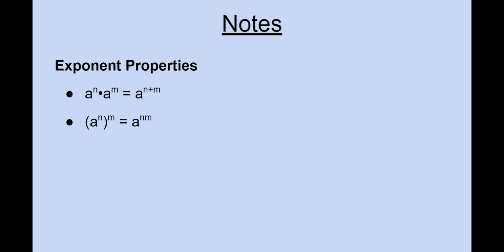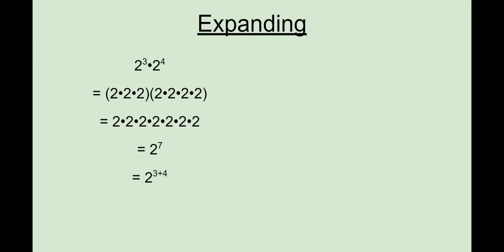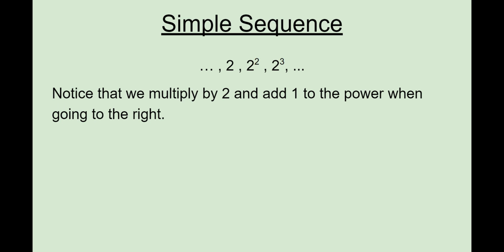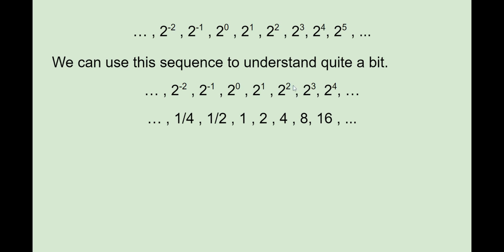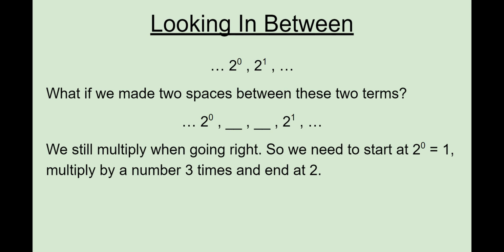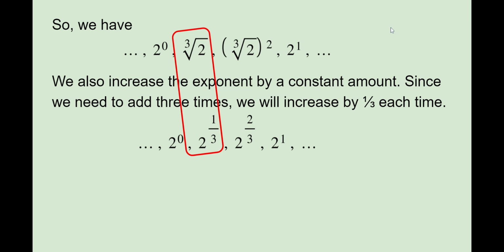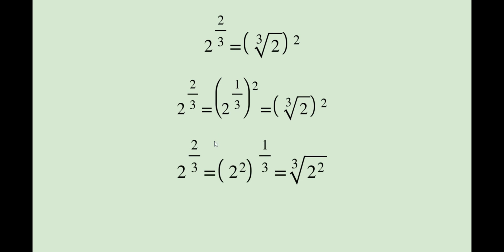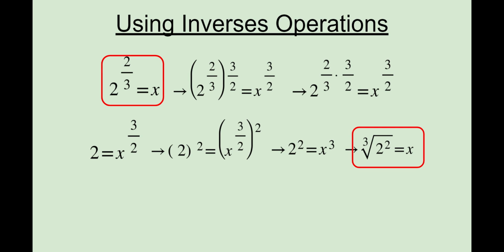3.1_Exponent Properties - Google Slides